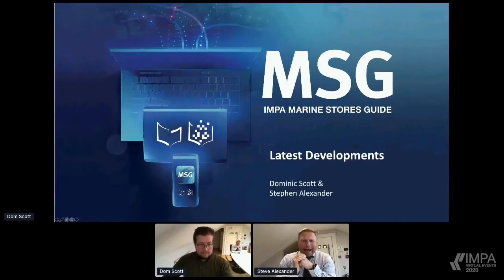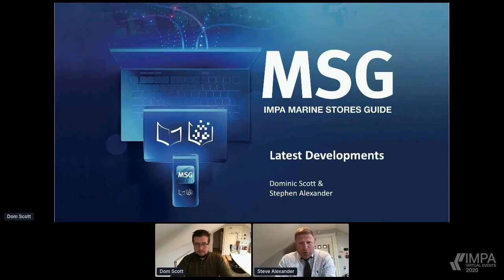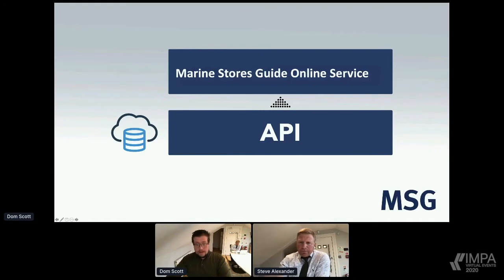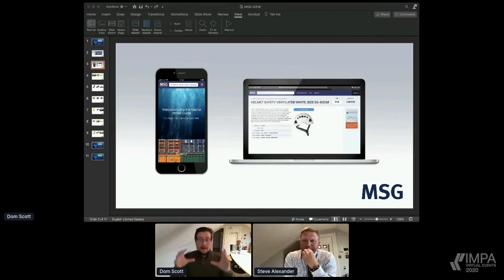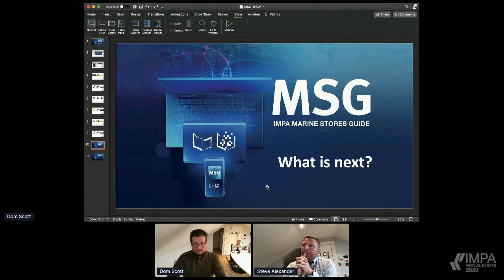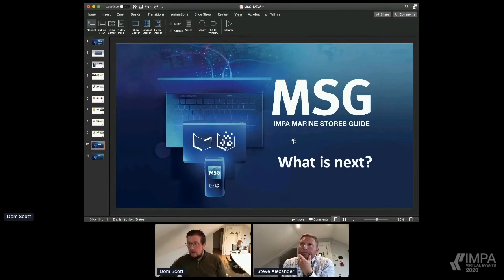IMPA Virtual Events Week - Core Session: Marine Stores Guide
Marine Stores Guide: New Developments.

Listen to the MSG team giving you the lowdown on what’s new and what’s on the horizon, and get your questions answered.